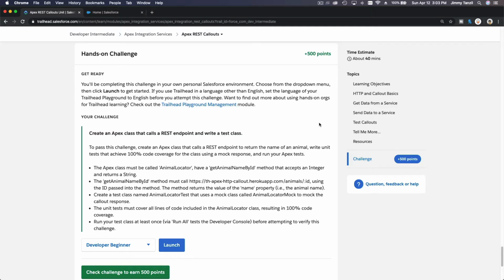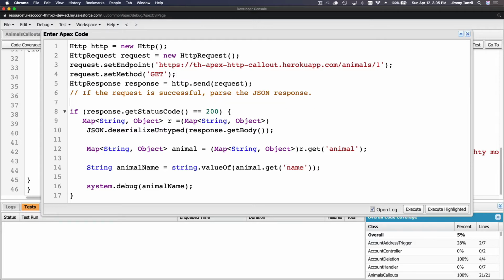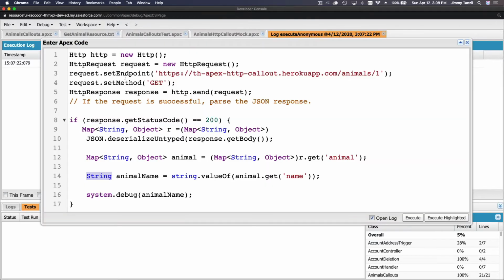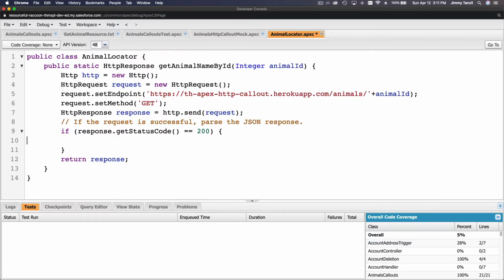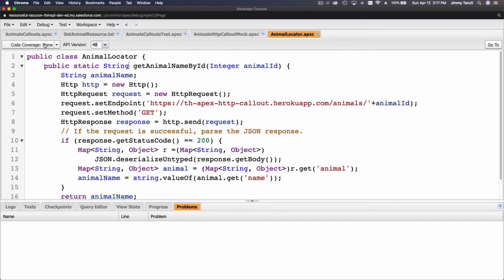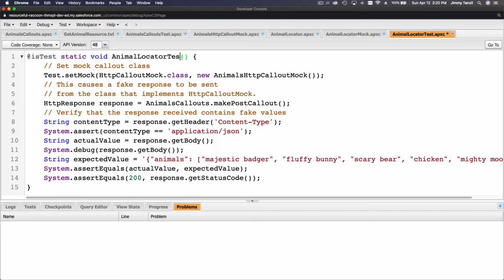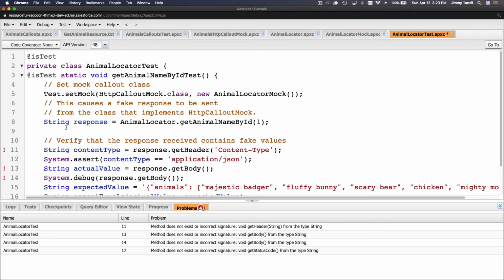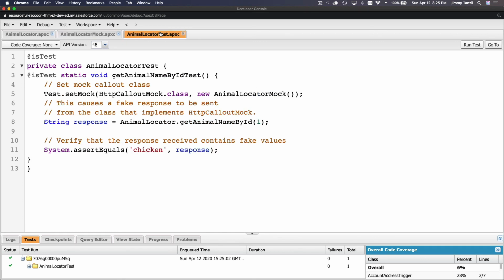16 Salesforce Trailhead Apex REST Callouts Challenge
Create an Apex class that calls a REST endpoint and write a test class.
To pass this challenge, create an Apex class that calls a REST endpoint to return the name of an animal, write unit tests that achieve 100% code coverage for the class using a mock response, and run your Apex tests.
The Apex class must be called 'AnimalLocator', have a 'getAnimalNameById' method that accepts an Integer and returns a String.
The 'getAnimalNameById' method must call using the ID passed into the method. The method returns the value of the 'name' property (i.e., the animal name).
Create a test class named AnimalLocatorTest that uses a mock class called AnimalLocatorMock to mock the callout response.
The unit tests must cover all lines of code included in the AnimalLocator class, resulting in 100% code coverage.
Run your test class at least once (via 'Run All' tests the Developer Console) before attempting to verify this challenge.